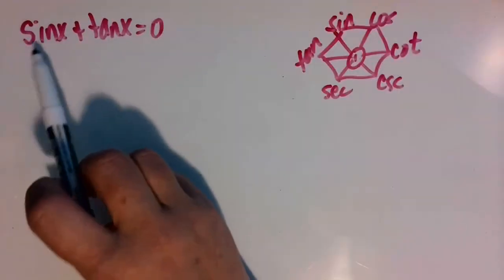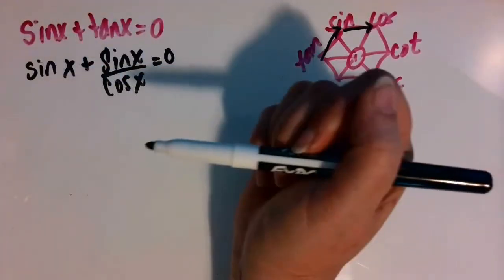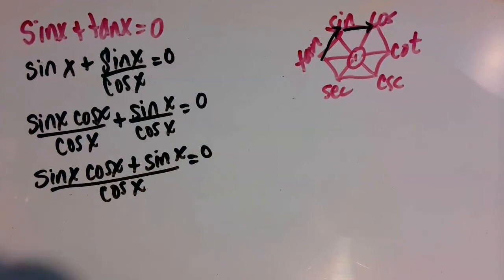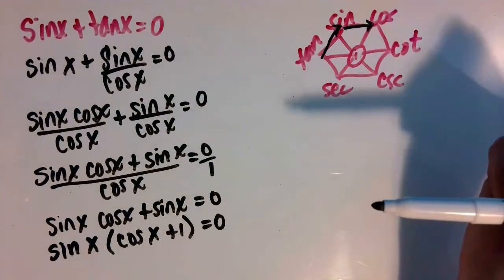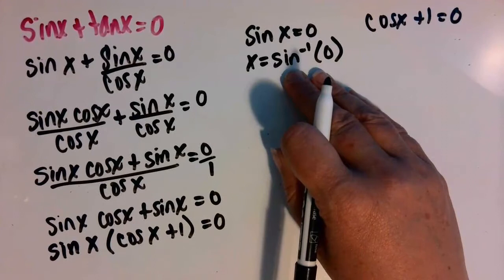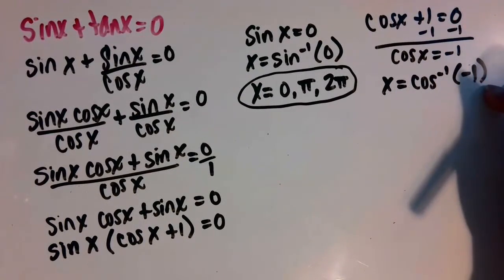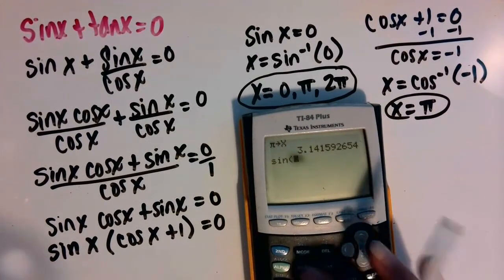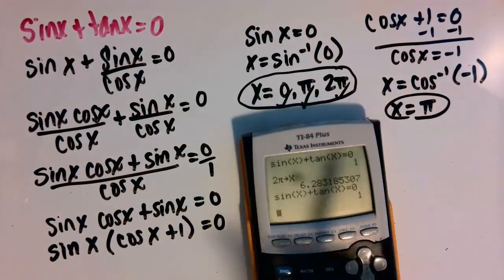U7L3 Solve sin(x)+tan(x)=0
In this example, we solve the trig equation by first applying a quotient identity, finding the LCD to add the fractions, cross multiplying, factoring the GCF from the quadratic binomial, and using the zero product property to set each factor equal to zero to solve for x.  We finish by using a graphing calculator to check the solutions.